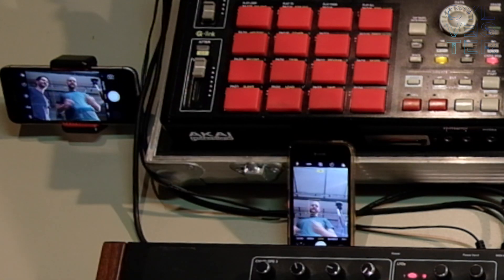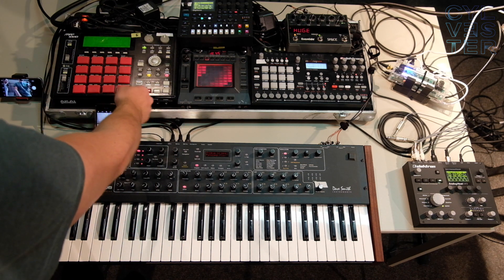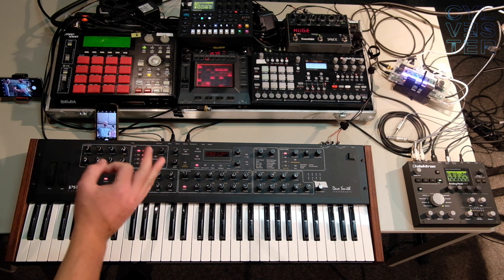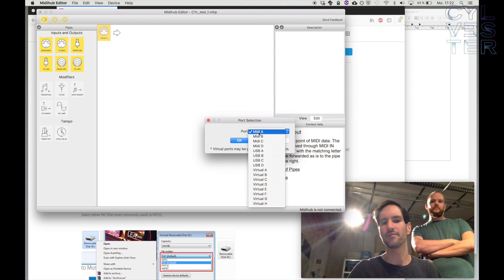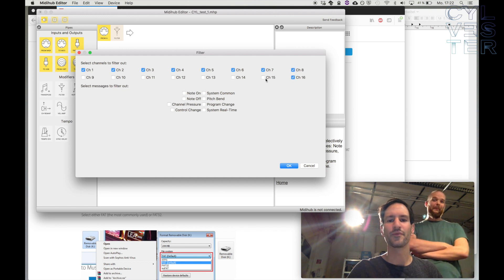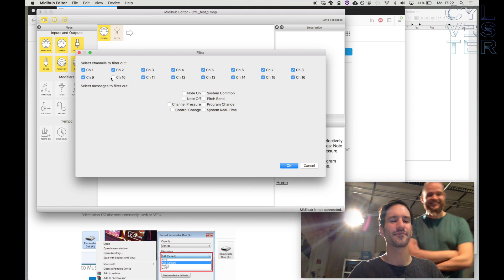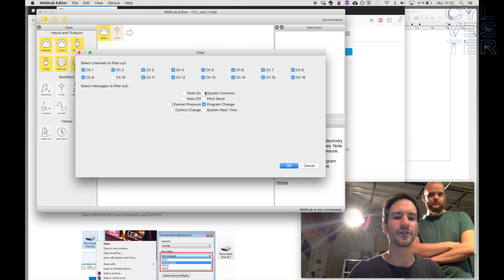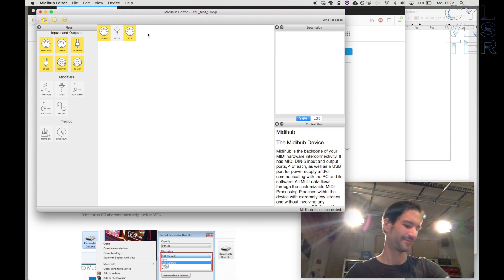MIDIhub as MIDI Program Change Filter for Master-Keyboard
We used MIDIhub for filtering out MIDI Program Change messages.
In our CYLVESTER setup, we can't avoid that the Prophet sends out Program Change messages, so we implemented MIDIhub as a MIDI filter to do this job.

0:00 Problem Description
0:50 Creating the preset in MIDIhub Editor
1:40 Implementing MIDIhub